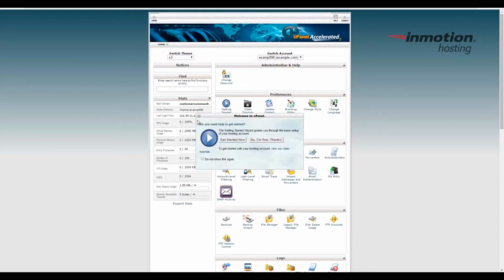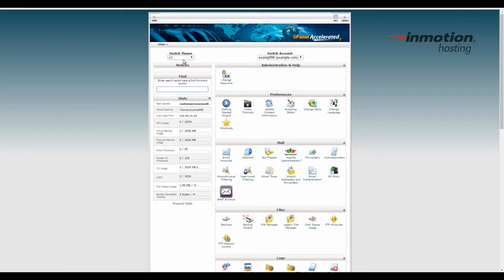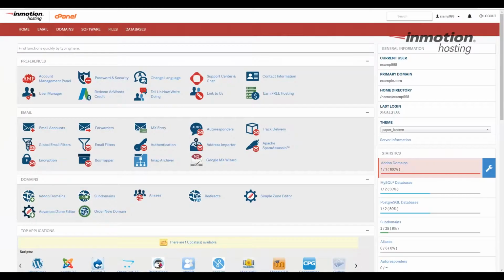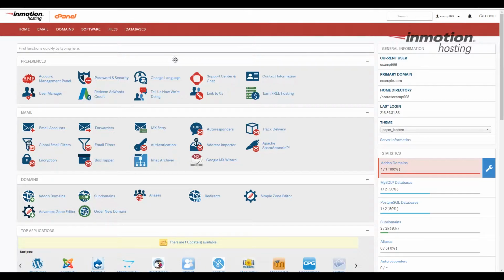Change your theme from x3 to Paper Lantern in cPanel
Learn how to change your theme from x3 to Paper Lantern in cPanel. Below is an outline of the steps:
1. Log into cPanel.
2. Under "Switch Theme" click the drop-down menu.
3. Click the "Paper Lantern" option.